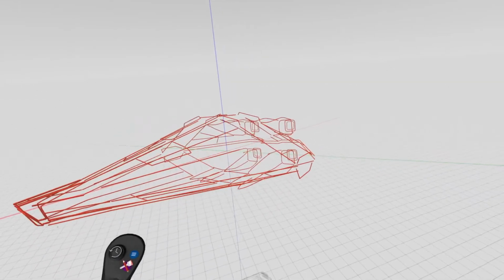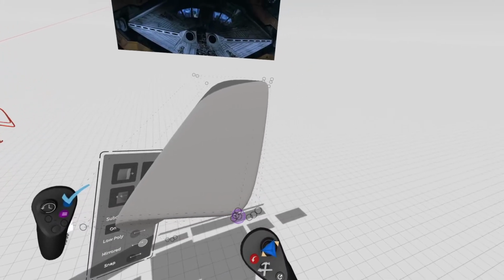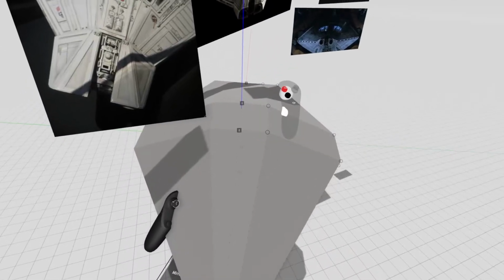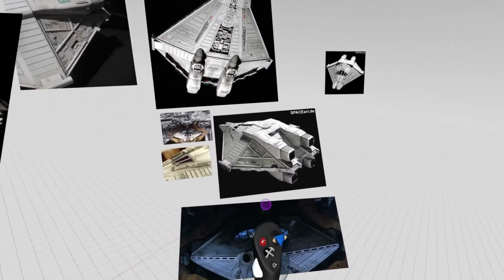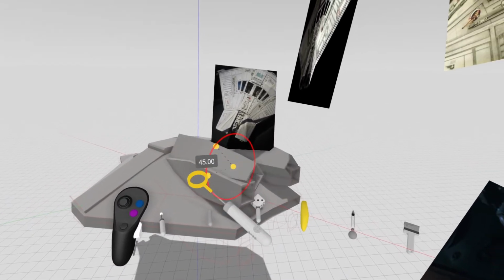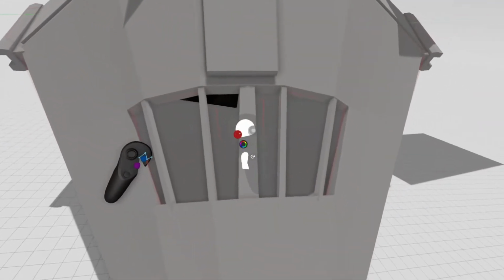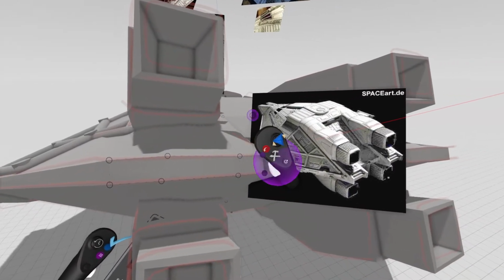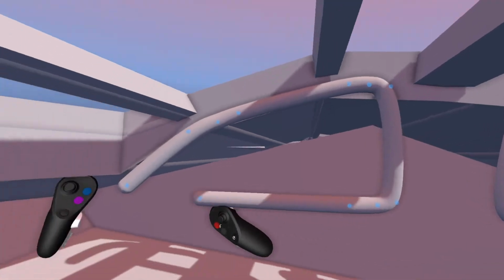Making the Narcissus shuttle / Alien 1979 - Live Sketch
In this live demo we join Jaren Dorman making the famous Narcissus shuttle from the 1979 film Alien.